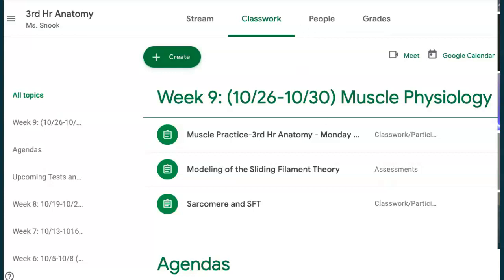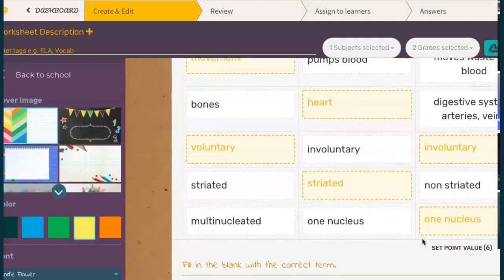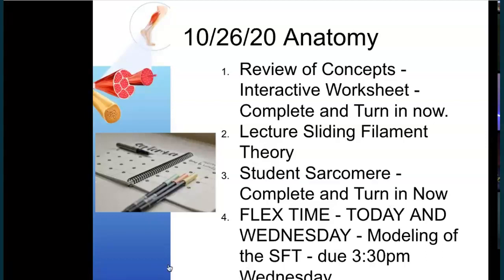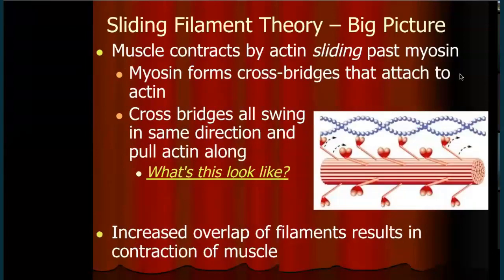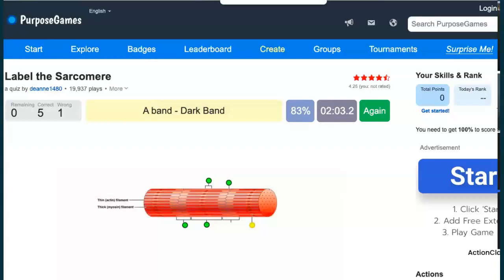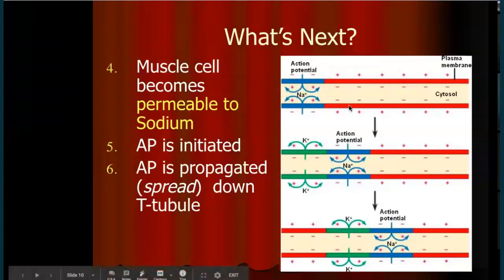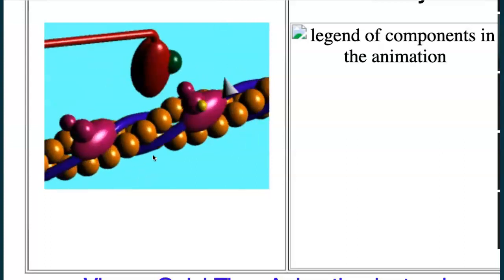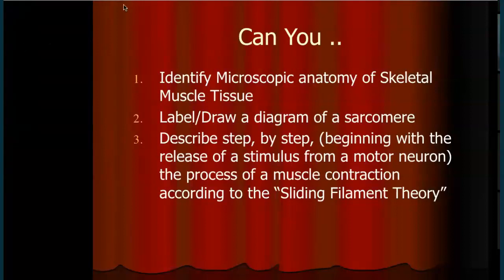10/26/20 Anatom Zoom - Sarcomeres and SFT